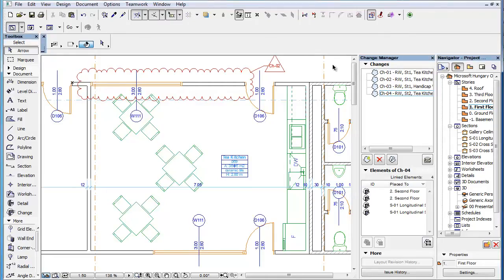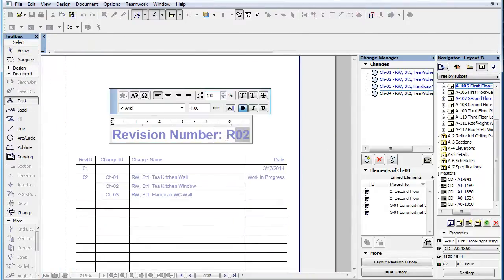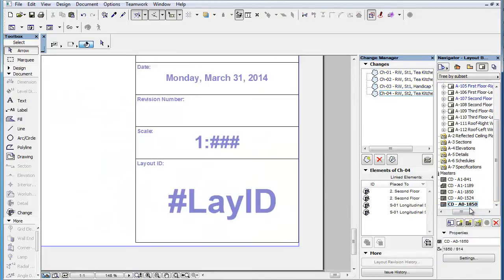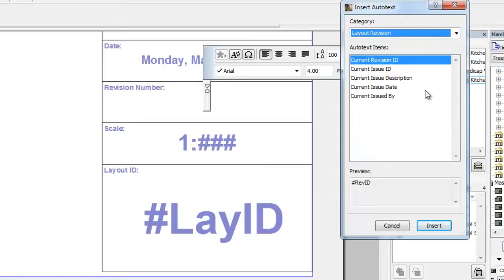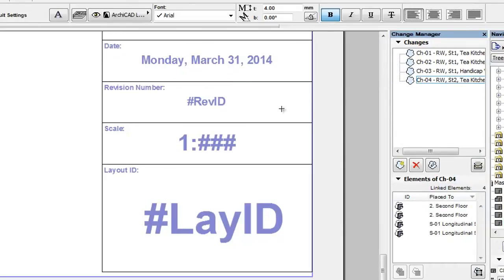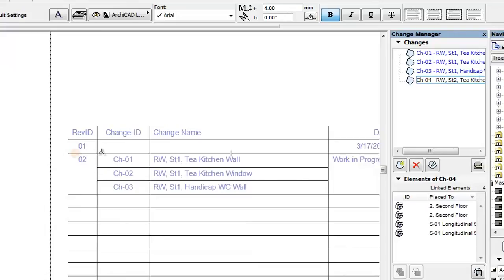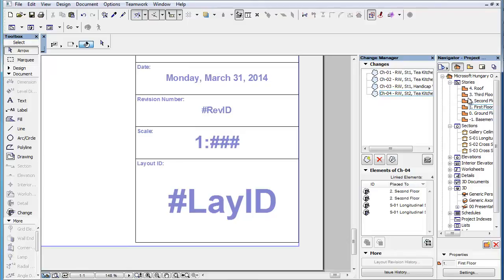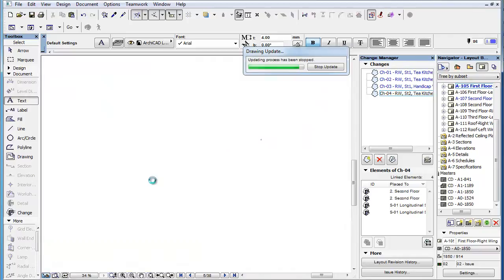ARCHICAD Revision Management - Revision-related Auto Text Entries